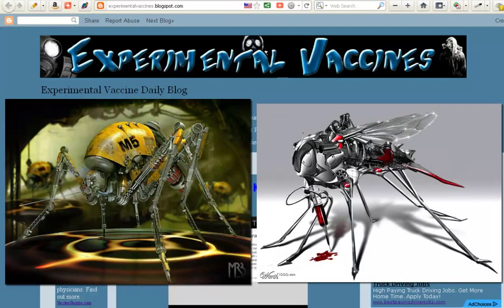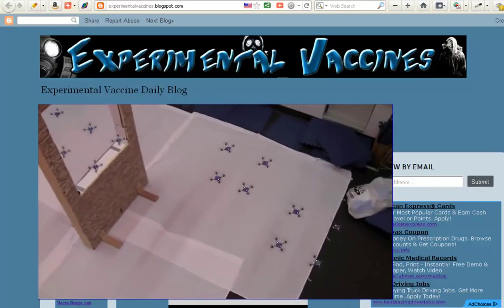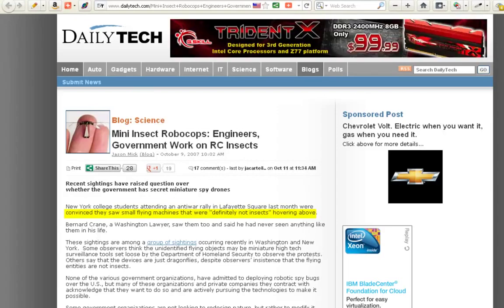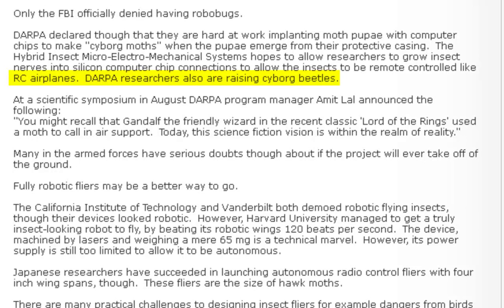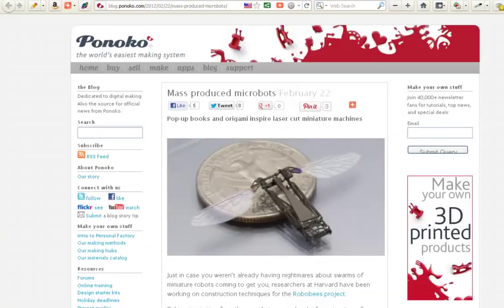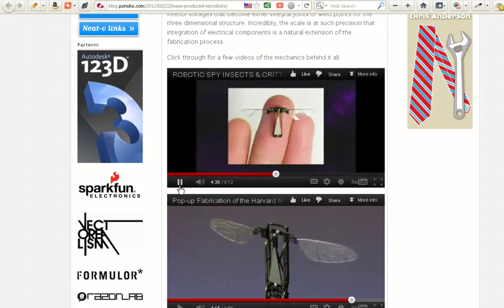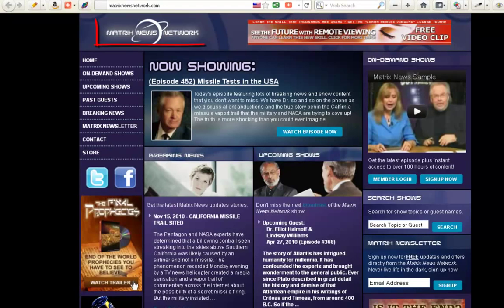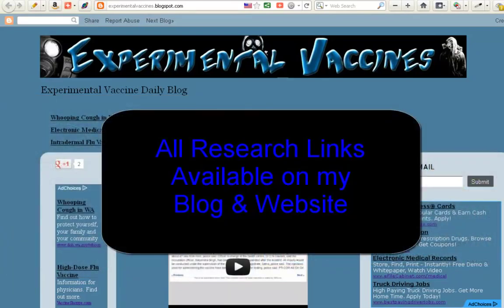Military Mosquito Robots Collecting DNA & Blood! YouTube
credit to ExperimentalVaccines